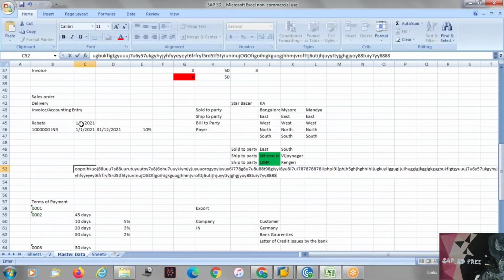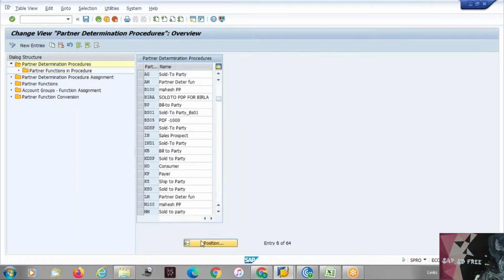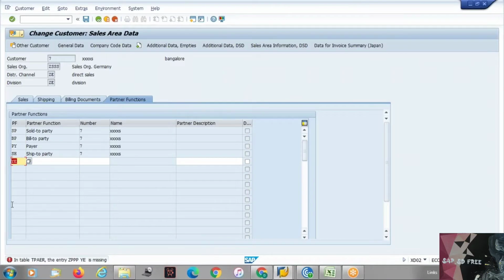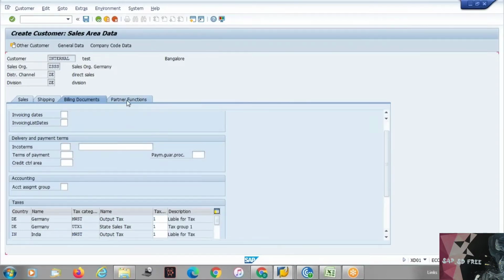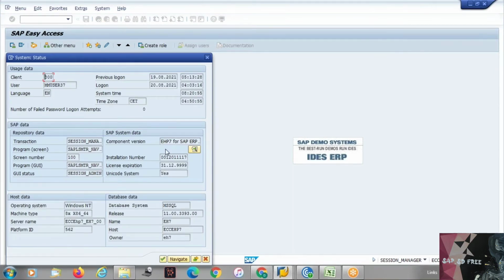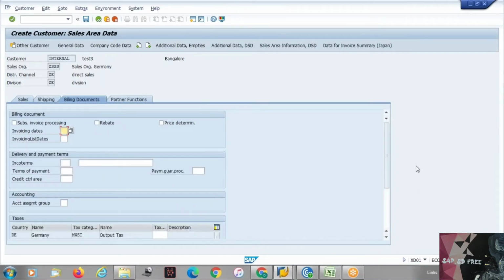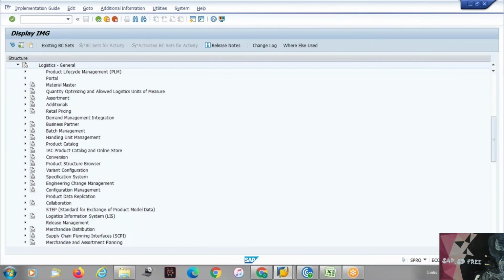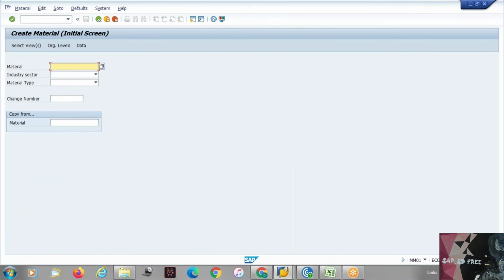what is account group in sap & how to create account group |CUSTOMER BLOCK/UNBLOCK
Account group is the highest level of customer master data. Customers are classified into various account groups .A.G. satisfies the following functionalities in SAP-SD

1. It controls the field controls of customer master. i.e. It determines which fields are mandatory and which fields are not needed, which ones are optional etc.

2. It classifies customers for the usage of customers for various functions

3. It links the partner functions also. The account groups which are mapped to a particular partner function can work as that partner function.

What is Account Group in SAP

An account group is a segregating or grouping the similar accounts in to single group. Each account group in SAP is assigned to a chart of accounts, so you can only use account group if the controlling areas use the same chart of accounts. The account groups in SAP specifies:

The account number rage interval from which the account number is selected when you are creating general ledger master record.

What is a block in SAP?

The use of the payment block “A” to automatically set Down Payments blocked for payment. When posting a down payment, SAP system define the block A for that sub-ledger line items to avoid Automatic Payment Process to clear this open item with other offsetting open items.